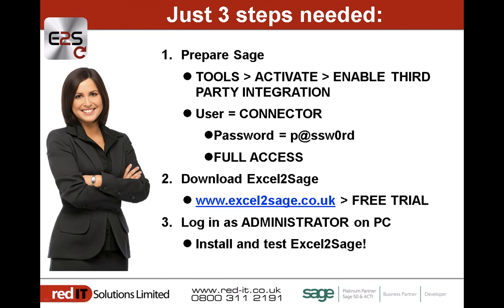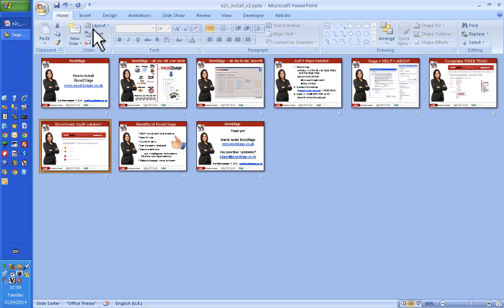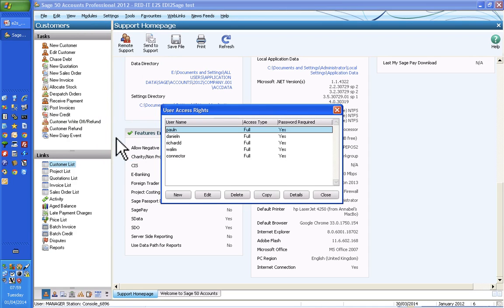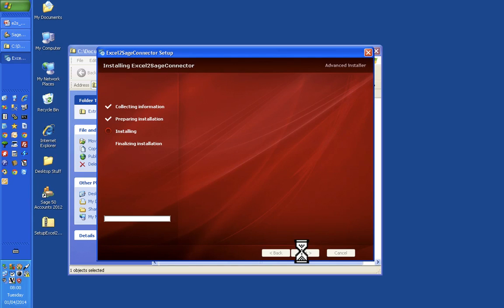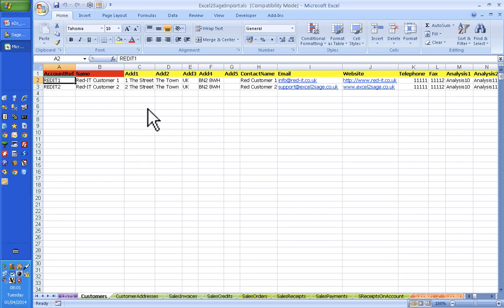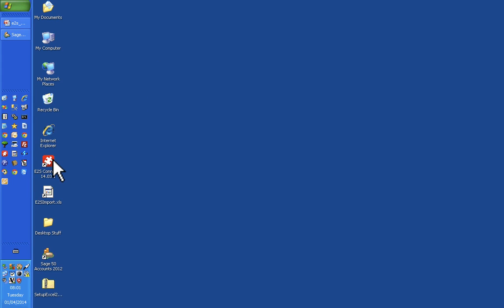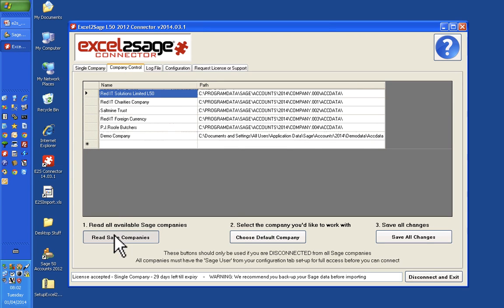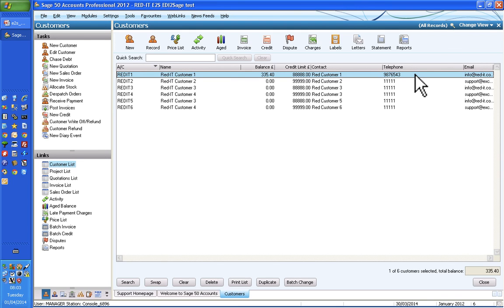Excel2Sage: How to install in 3 easy steps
This video shows how easy it is to install and test Excel2Sage from scratch in 3 easy steps:

1. Prepare Sage (user + Third Party Activation)
3. Install and test (log in as ADMINISTRATOR!)